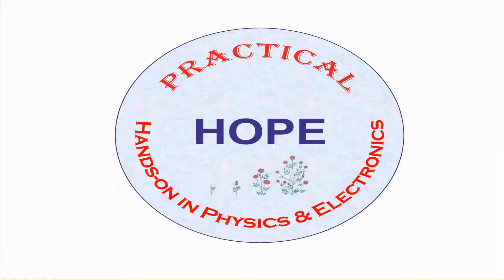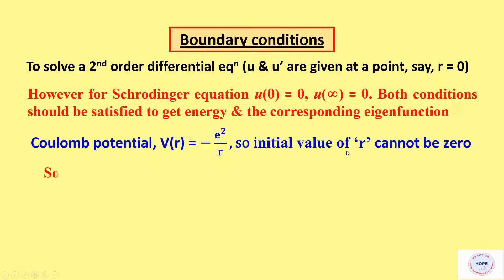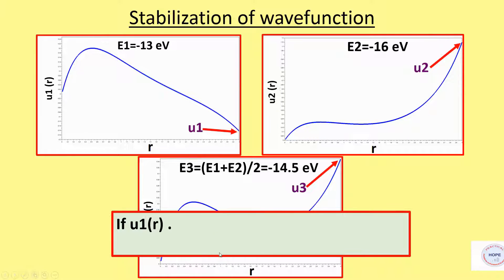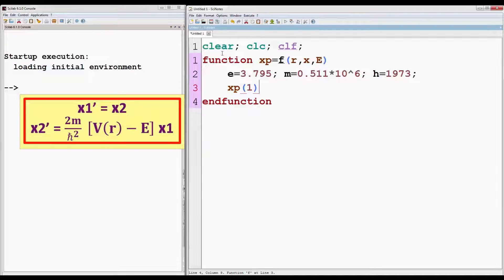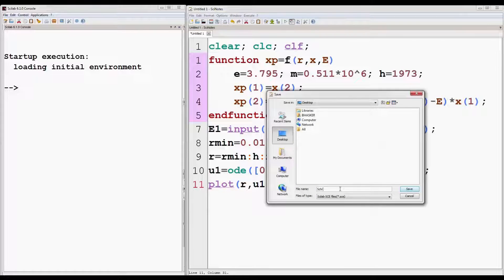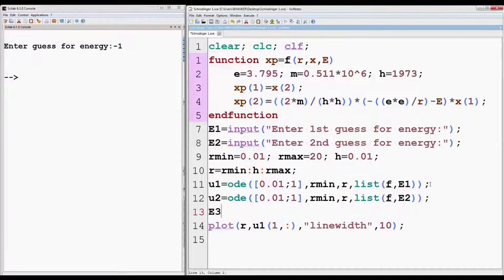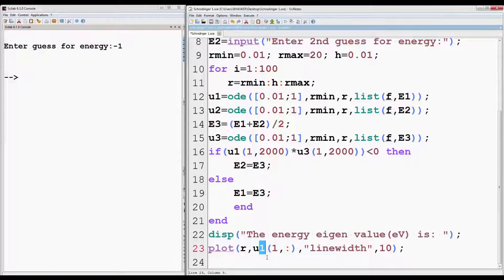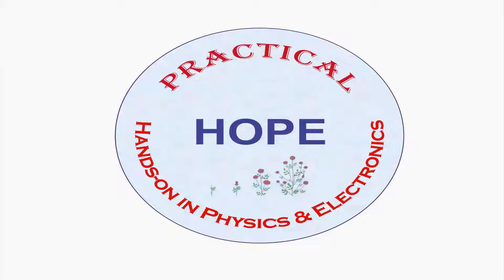Quantum:Solve Schrodinger equation using ODE function in SCILAB (Coulomb Potential)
This video describes how to solve schrodinger equation for hydrogen atom in SCILAB using inbuilt ODE function. In this video, the schrodinger equation is solved for Coulomb potential. In the next part of this video, other potentials will be taken.
The link shown below shows how to solve second order differential equation which is a prerequisite for the present video.